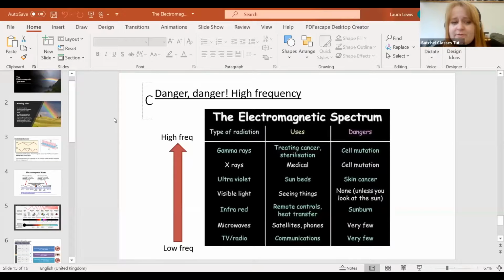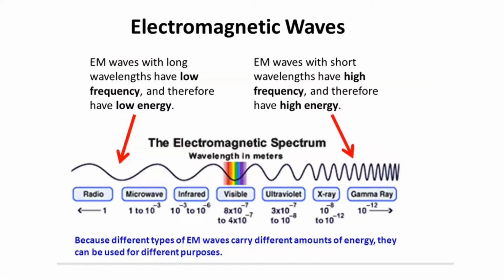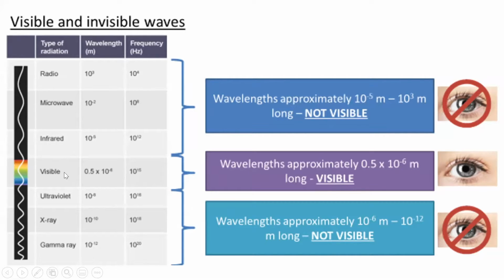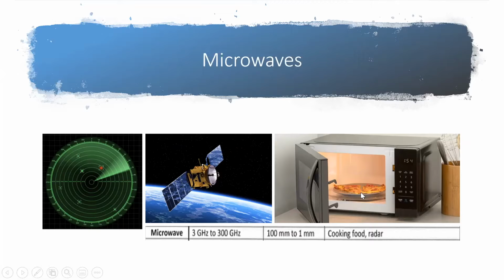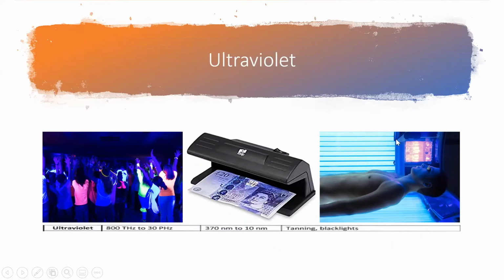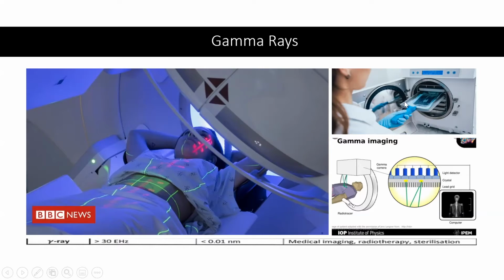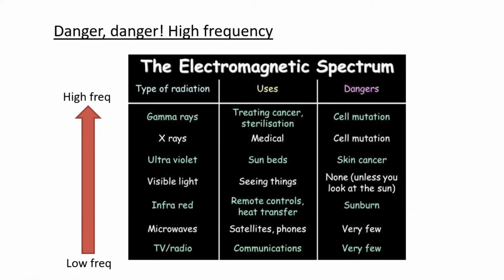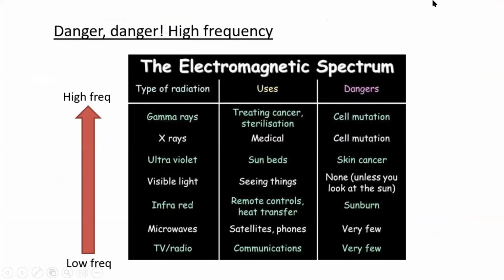The Electromagnetic Spectrum | Science | Satchel Classes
About this class:
Like what you see? Access all of our free classes here:

The electromagnetic spectrum encompasses all wavelengths of light, in clouding visible light. In this class, students will learn that the electromagnetic spectrum is a continuous spectrum as well as a better understanding of the uses and danger of long and short wavelengths. This class is aimed at students in Years 10 and 11 and is a great tool for revision so that students feel confident going into exams.